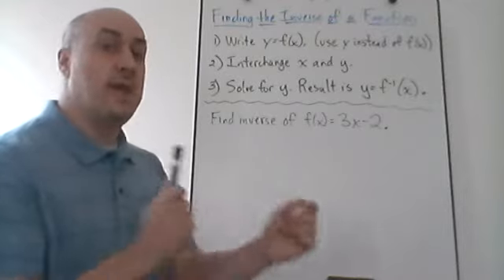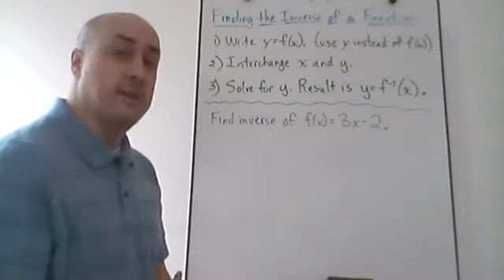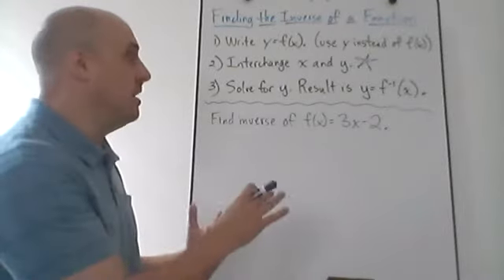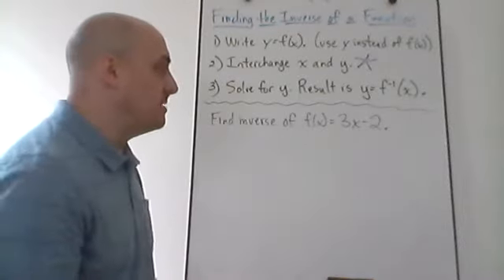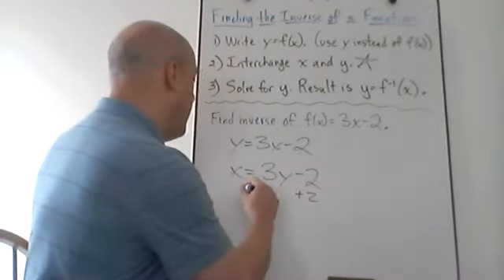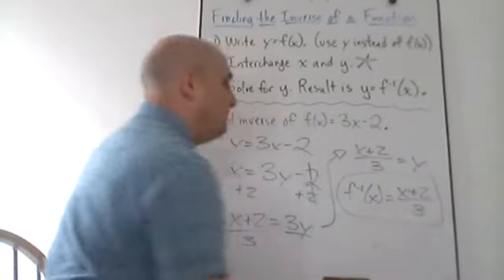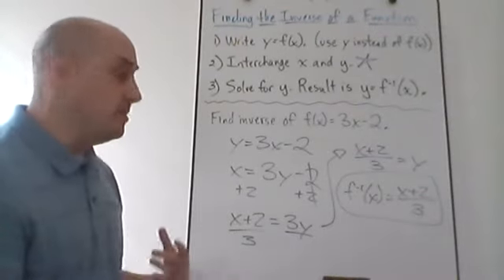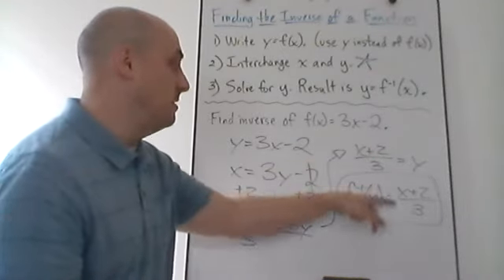Algebra Help - Finding Inverse Functions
How to find the inverse of a function, step by step directions and an example demonstrating how to find a function's inverse. Math / algebra / precalculus help.